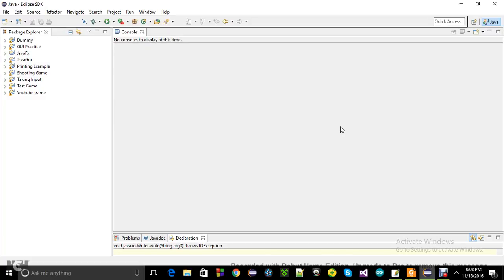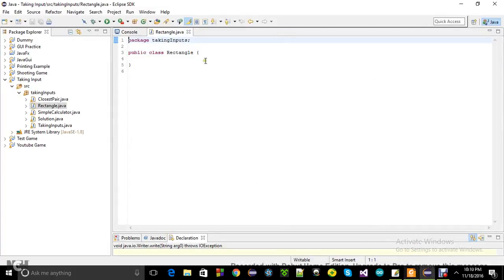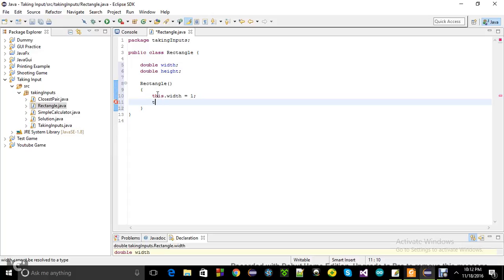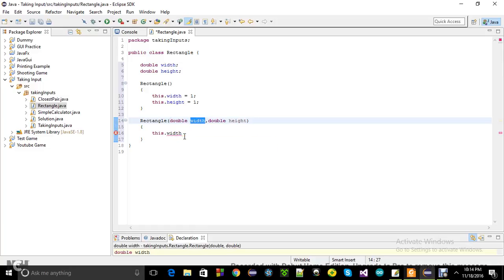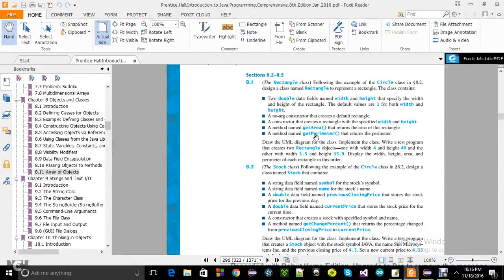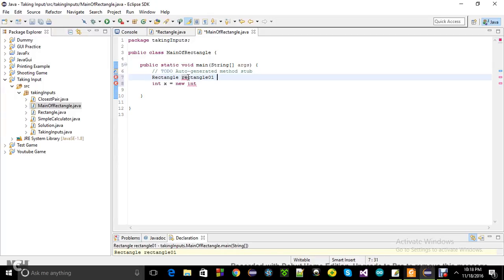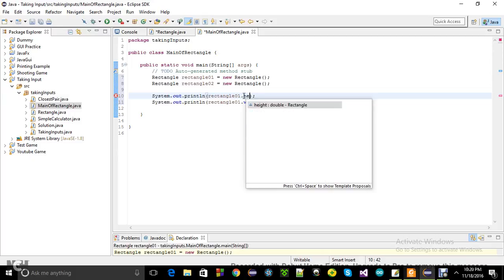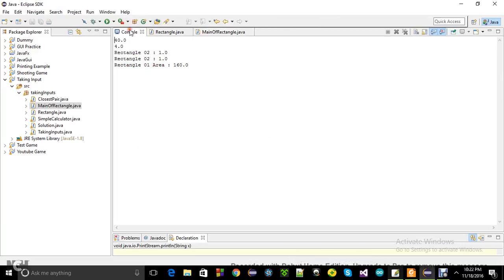Introduction to Classes and Objects in java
Very easy example of objects and classes in java.